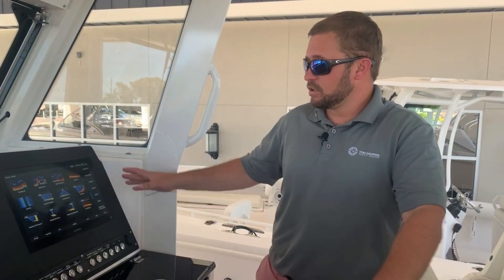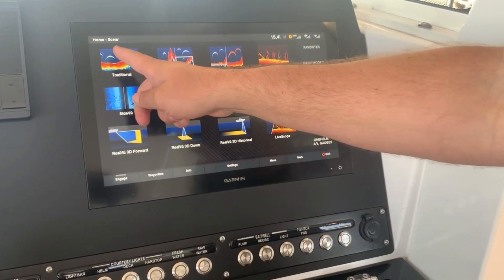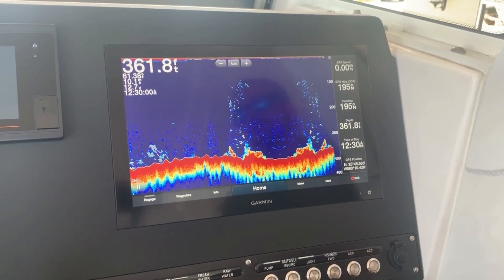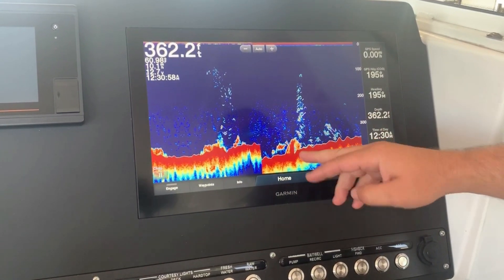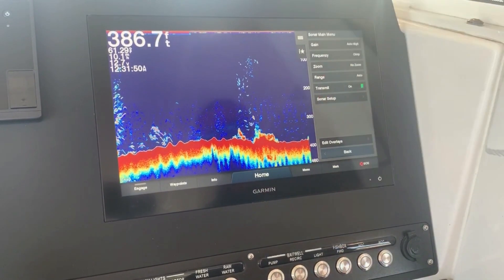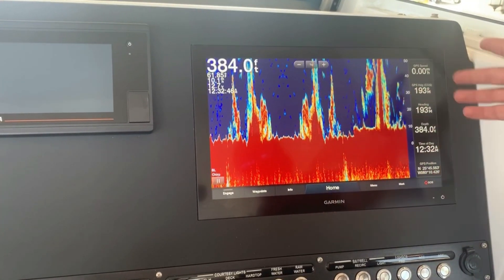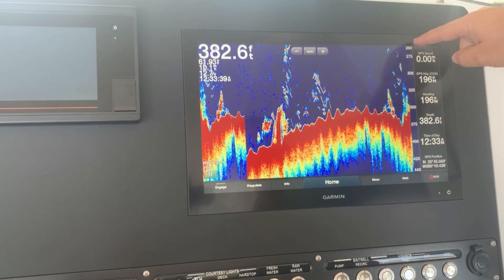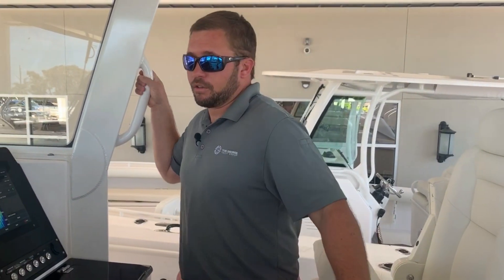How to Use the Sonar and Adjust Frequencies on the Garmin 8600 Series